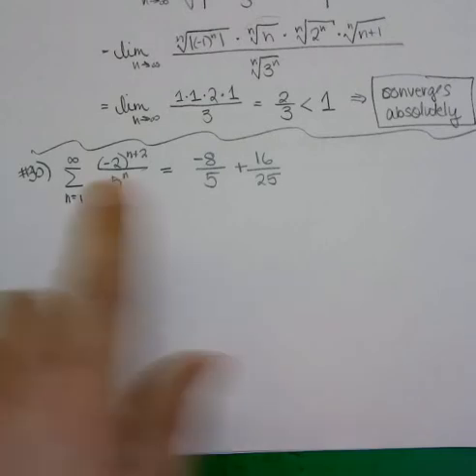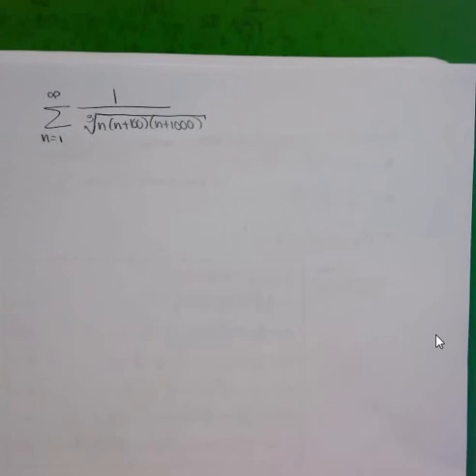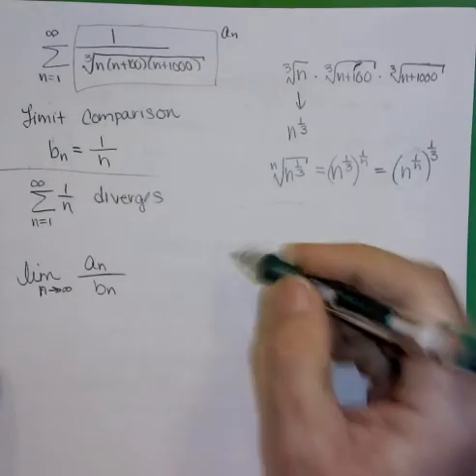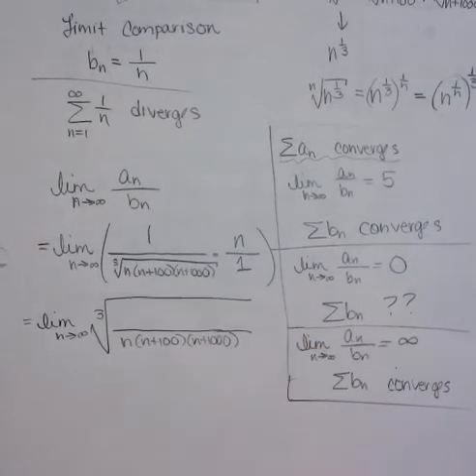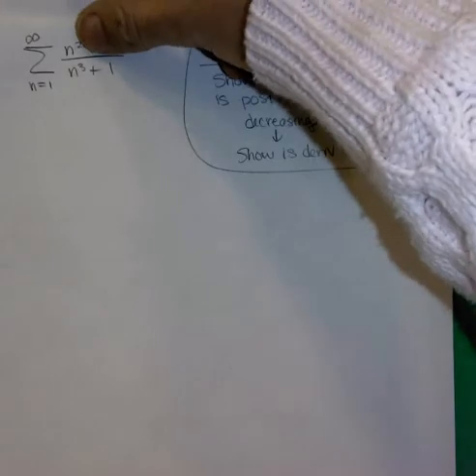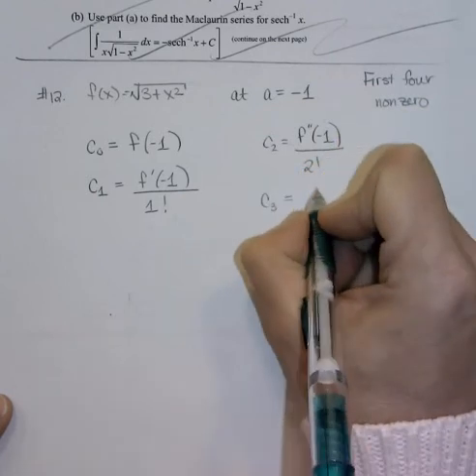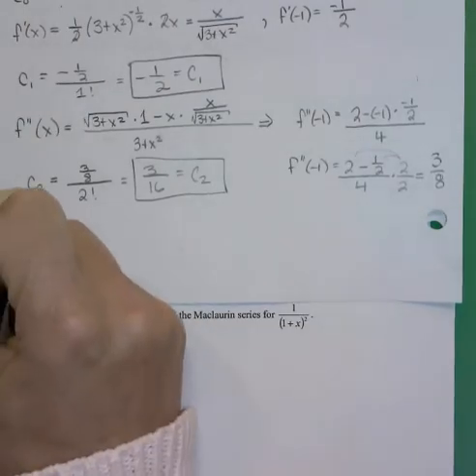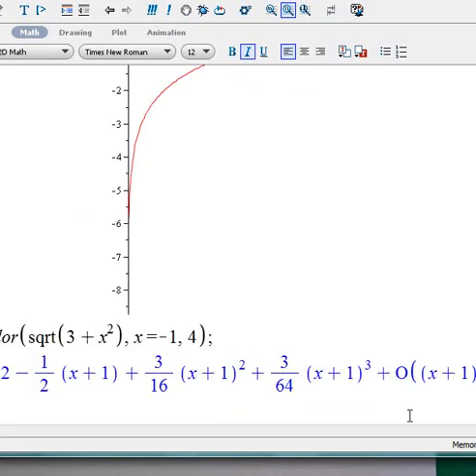Calculus II Test 4 Review